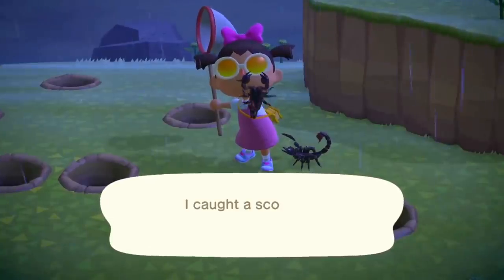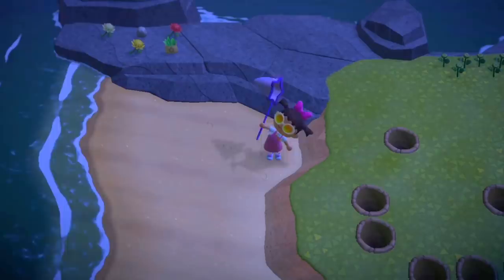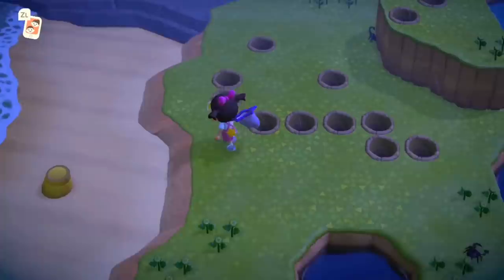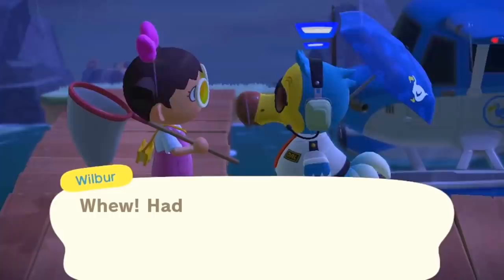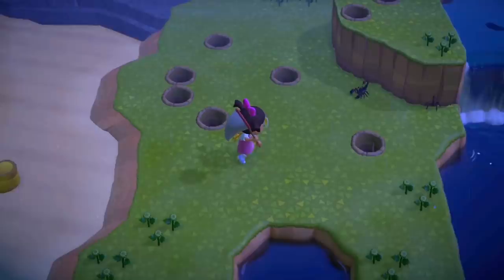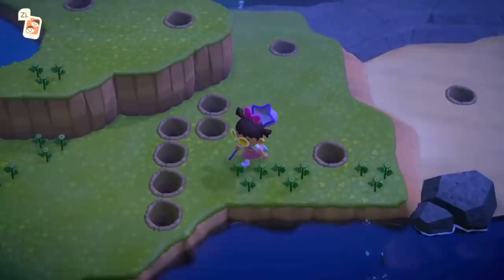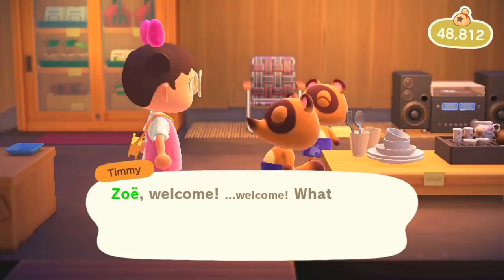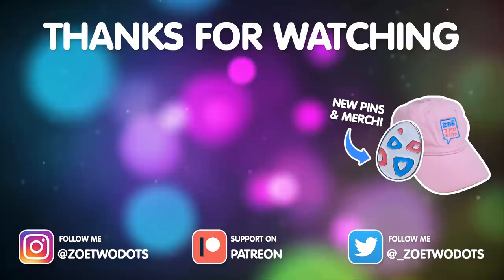How To Catch A Scorpion! How To DIY Scorpion Island 450k BELLS IN 30MIN Animal Crossing New Horizons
Here's a full guide on how to DIY your own Scorpion Island in Animal Crossing New Horizons and make a tonne of bells by selling them to Flick for 12k each or Timmy & Tommy for 8k each! You can get 450k BELLS in 30mins! ►MERCH

💌 MAILBOX!
ZoëTwoDots
WALLSEND, 2287
NSW Australia

▶ GEAR:
Camera: Sony A6400
Tripod: JOBY Gorillapod
Phone: Samsung S20 Ultra
Screen Recorder:
Drone: Dji Spark
Editing: Adobe Premiere Pro
Streaming: OBS